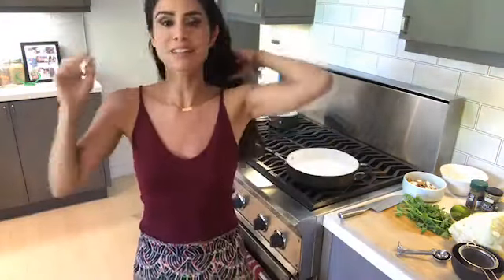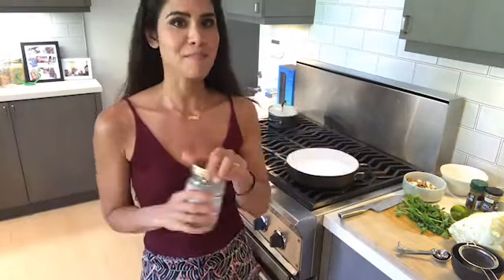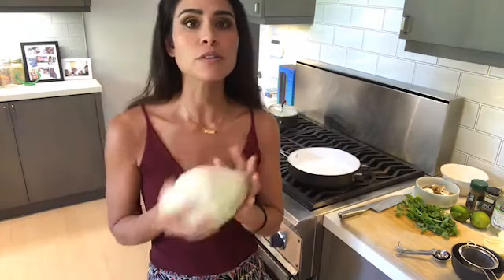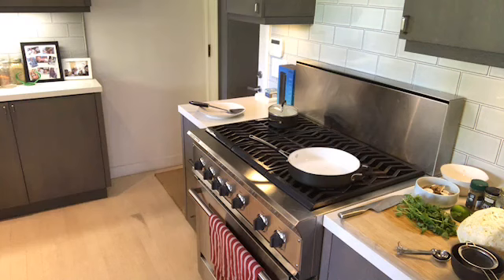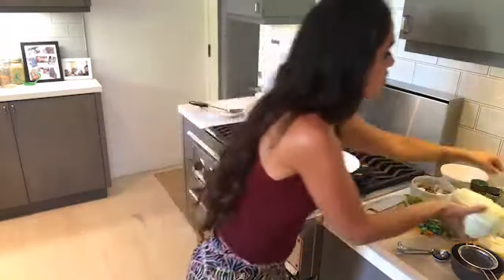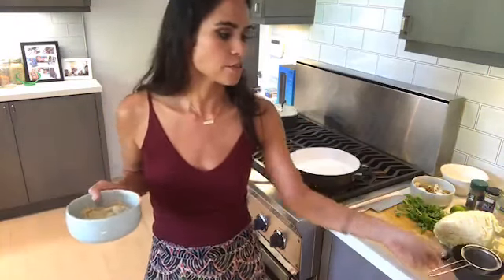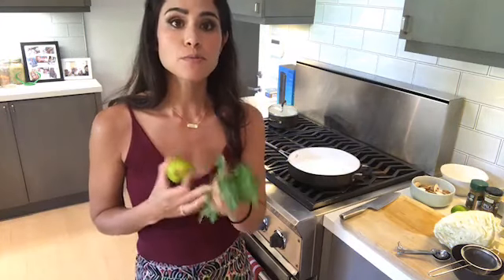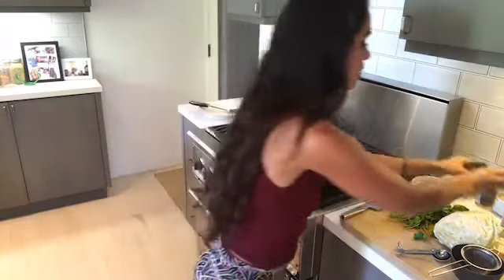Mushroom & Napa Cabbage Lime Stir-fry! [Kim Cooks Live + Q&A]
Here is a new recipe from my 30 Day Healthy Weight Loss Program!

1 cup cooked quinoa
1 tsp. coconut oil
1 cup crimini mushrooms, sliced
1 ½ cups of cabbage, sliced
1 ½ tsp. coriander powder
1 ½ tsp. cumin powder
2 Tbsp. lime juice
Sea salt, to taste
Chopped fresh cilantro, for topping

Instructions
Heat the coconut oil over medium heat, and add the mushrooms and cabbage. Stir well for a few minutes until the veggies soften.
Add in the coriander powder. Turn off the heat and stir in the lime juice, and sea salt to taste.
Top with fresh cilantro. Serve fresh with the quinoa.
Note: If you have a more delicate system, having cooked cabbage( as in this recipe), might be easier for your system to handle than raw cabbage.